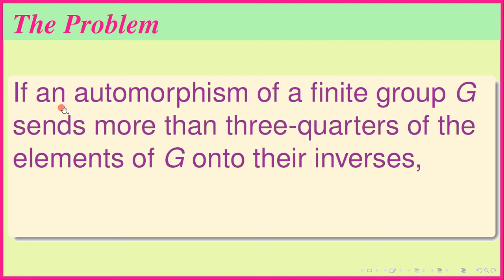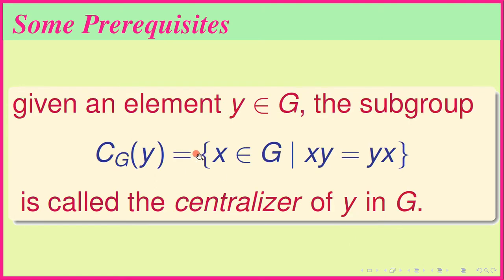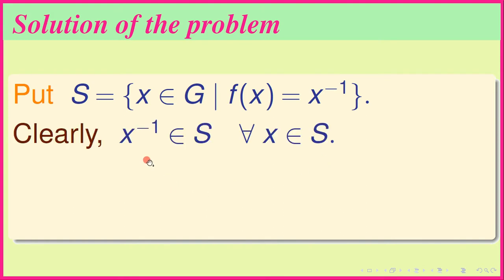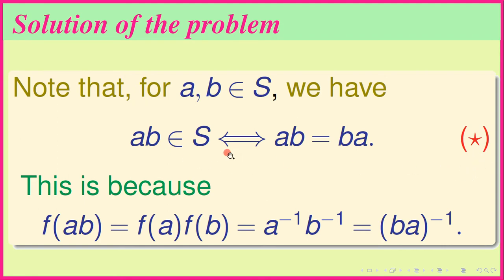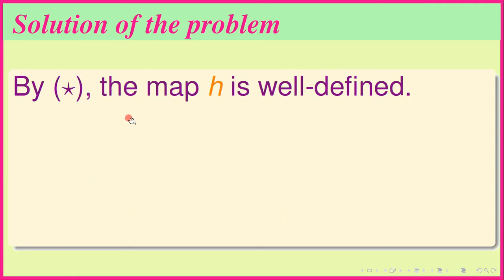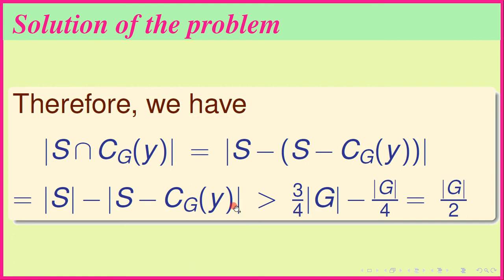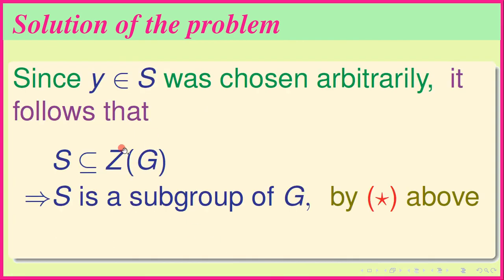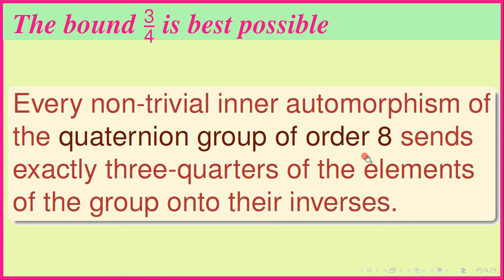Algebra: A non-trivial problem concerning group automorphisms.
In this video, we discuss a non-trivial problem concerning the automorphism of groups. This problem appears at page 71 of the book Topics in Algebra (2nd ed) by I. N. Herstein. We show that if a group automorphism sends more that three-fourth of the elements of the group onto their inverses, then it sends every element of the group onto its inverse.